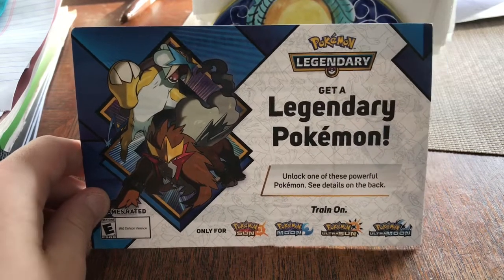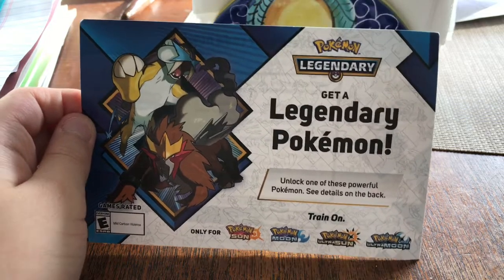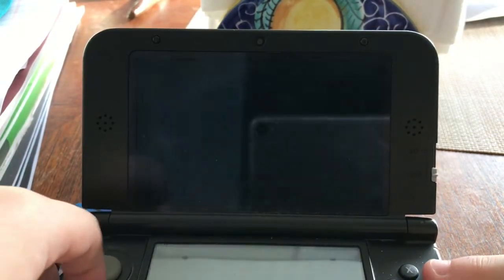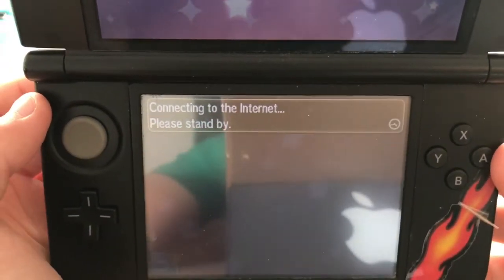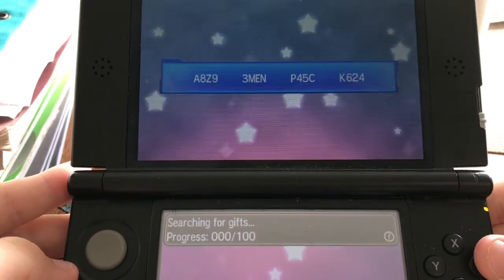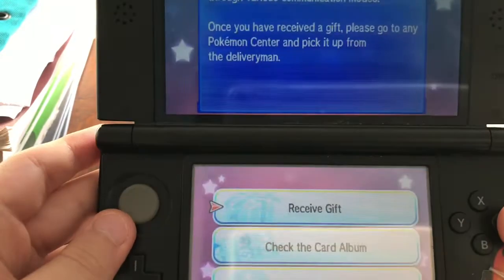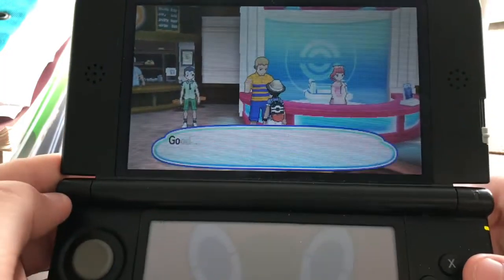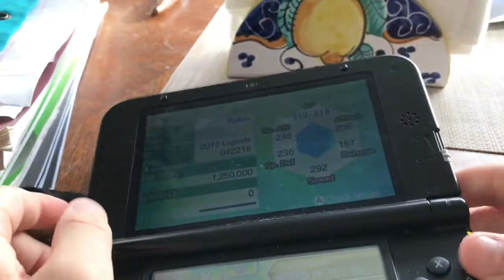Raikou Legendary. Event 2018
I’ll be showing off Raikou from The April Legendary Event 2018